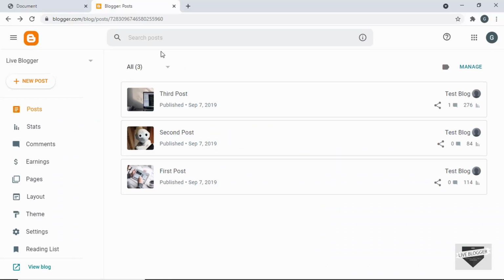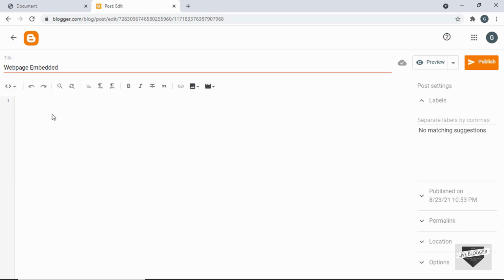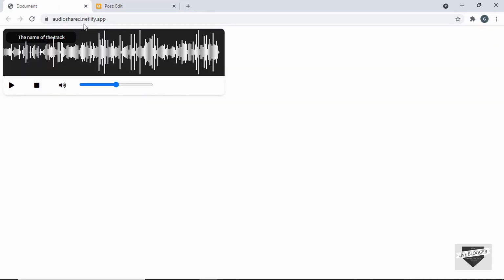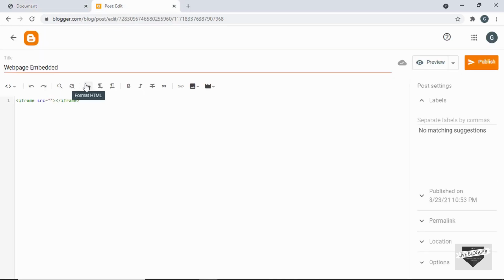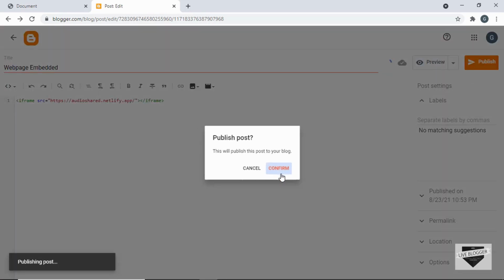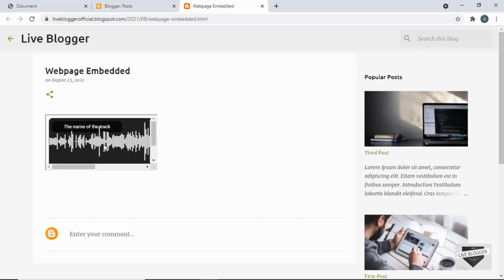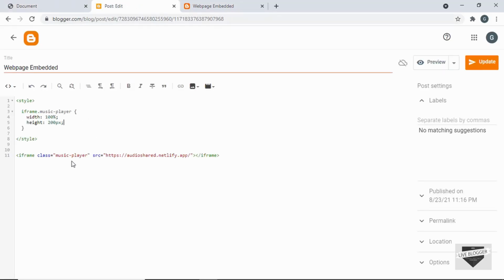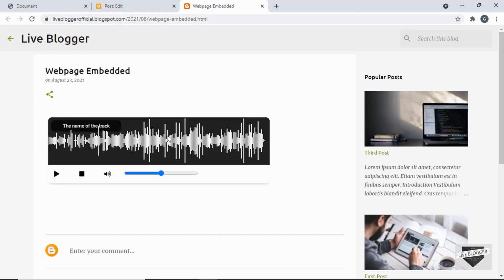How To Embed A Webpage To A Blogger Post - Live Blogger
Hi guys, in this video, we will see how to embed a different webpage into your Blogger website post. Since, there are some limitations in the Blogger CMS, you can overcome some of them by embedding other webpages into your Blogger websites.